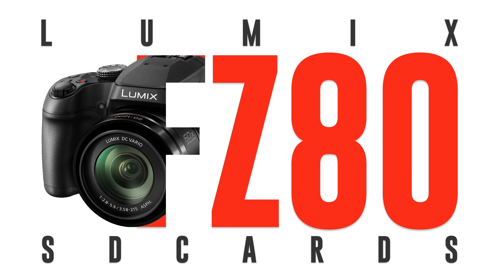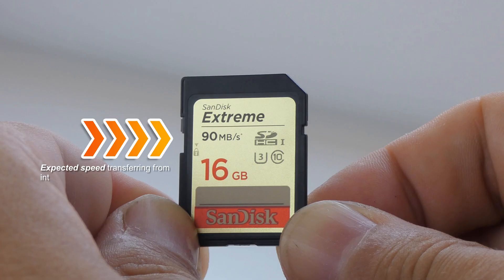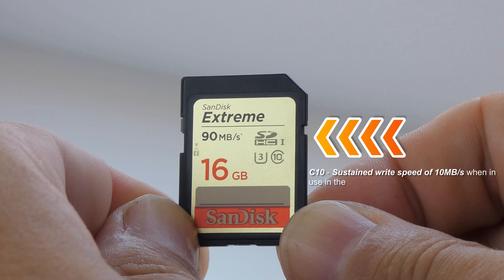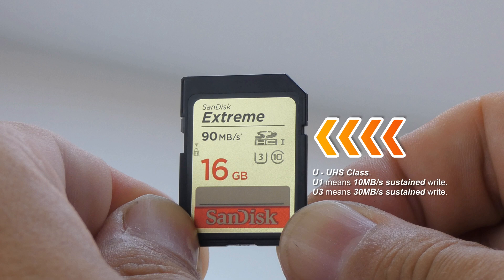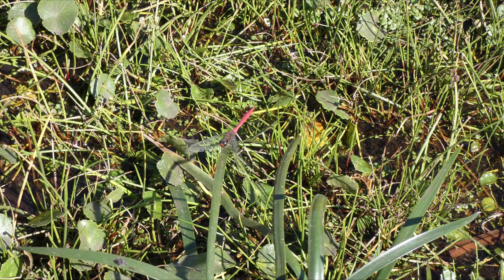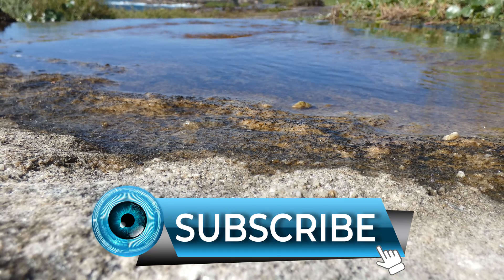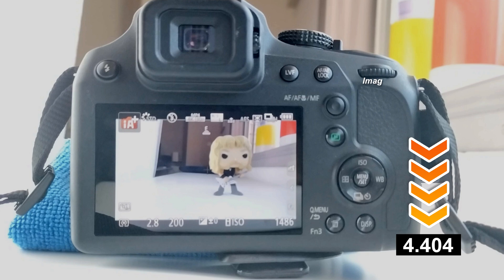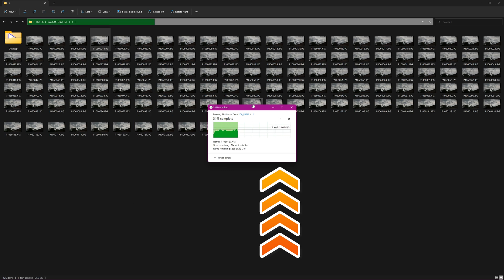SD Cards Explained For Your LUMIX FZ80 Digital Camera.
Hi All,

Today we'll look at SD Cards and explain what all the numbers mean on the card mean and how this applies practically in the real world, using the Panasonic LUMIX FZ80.

0:00 Intro.
0:12 The SD/Micro SD card.
0:19 Transfer speeds.
0:31 HC and XC.
0:48 C10.
0:58 UHS Classes.
1:13 UHS Types.
1:28 Still Images and Files Sizes.
1:50 Video Files and Transfer Rates.
2:04 Looking at Buffer Transfer to SD Card.
2:34 Transfer Speeds from FZ80 to PC.
2:48 End Titles.